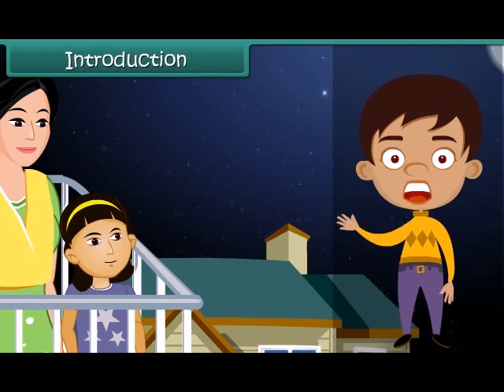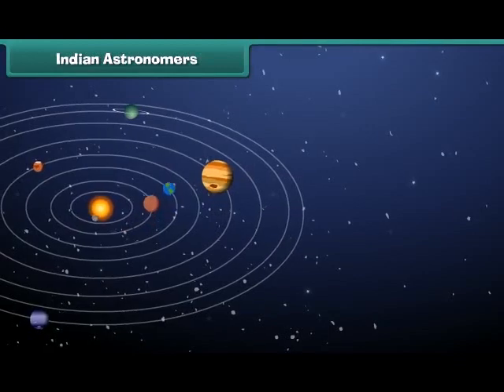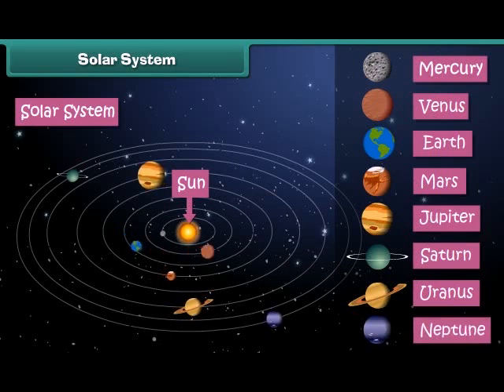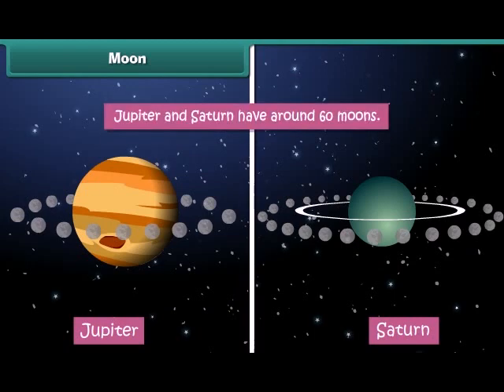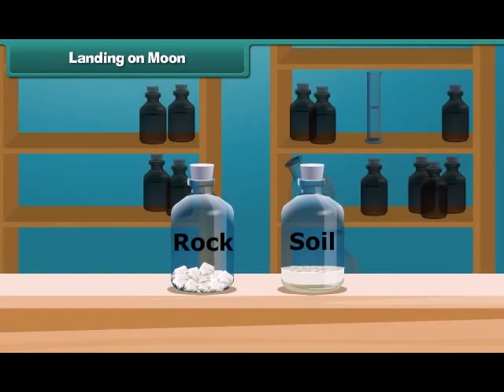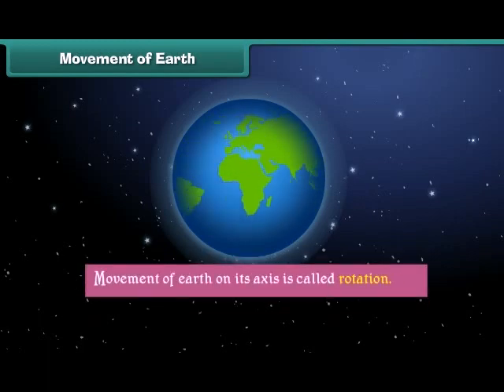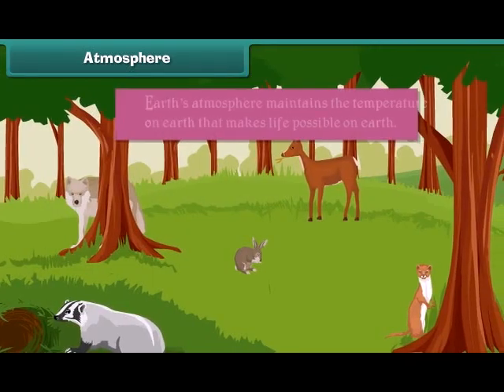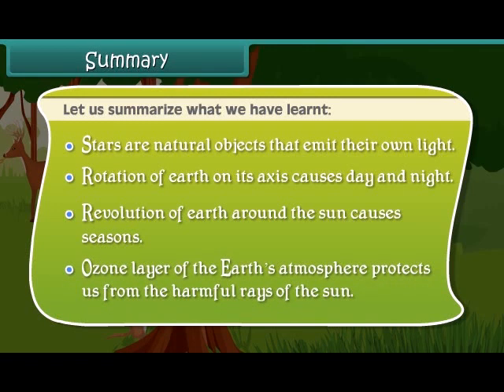E-learning Class 3 Earth and Sky EVS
Class 3 Earth and Sky EVS